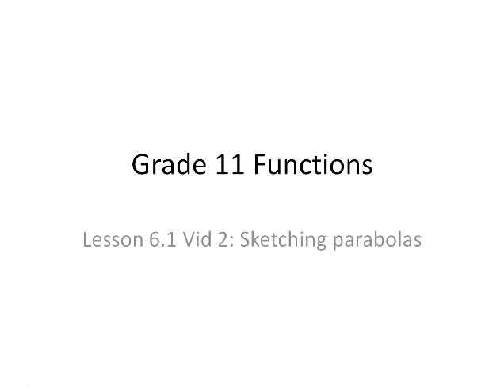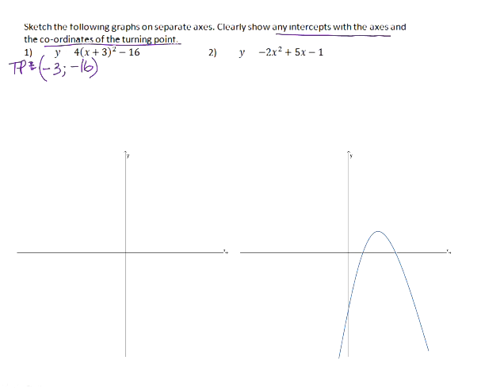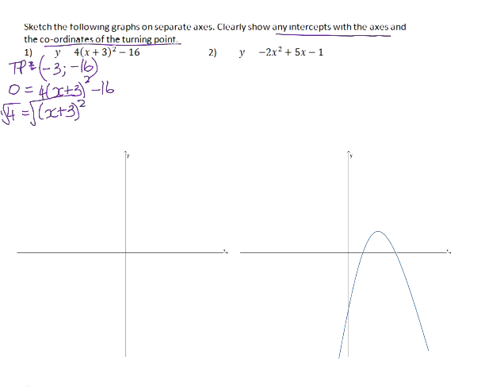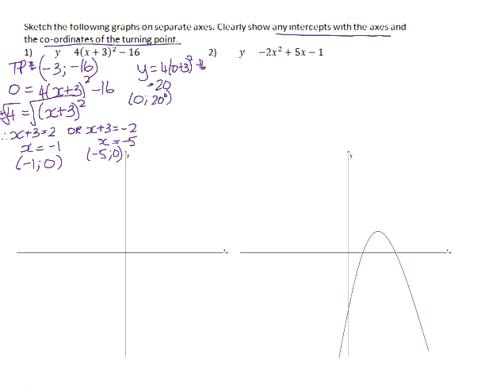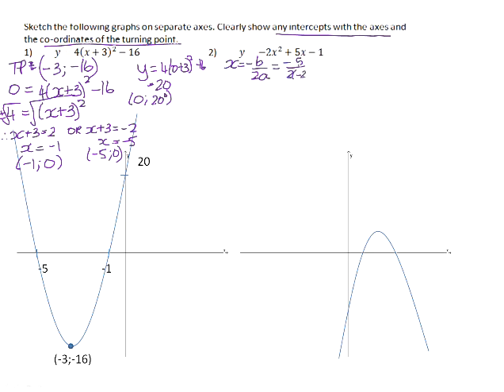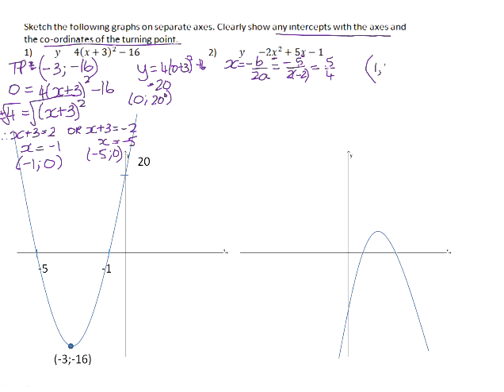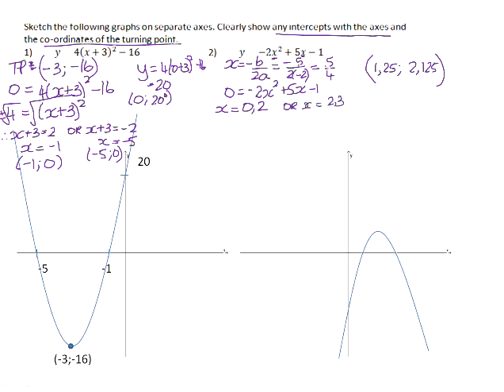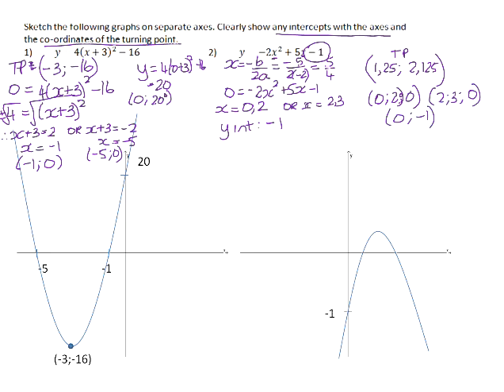Sketching graphs of the quadratic function